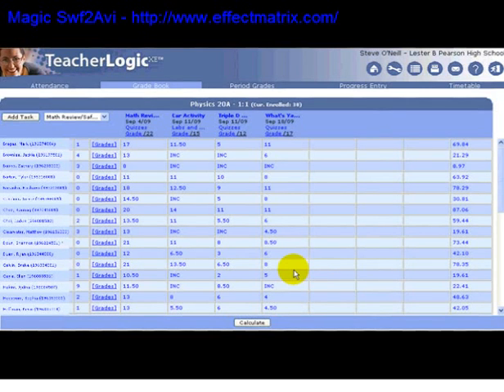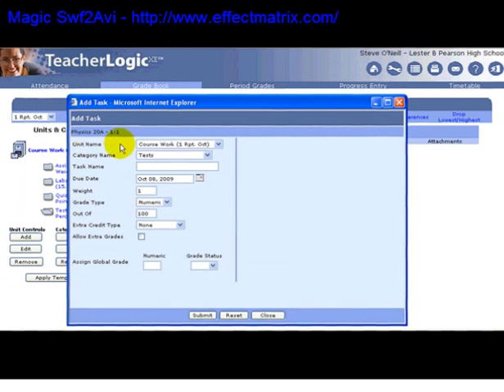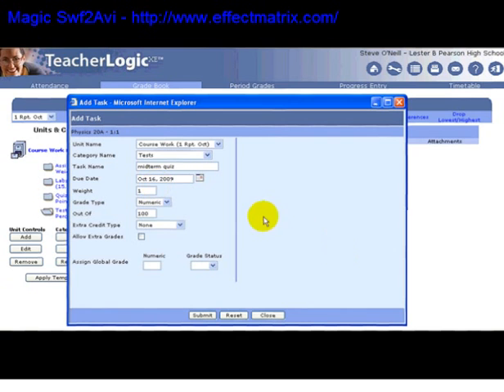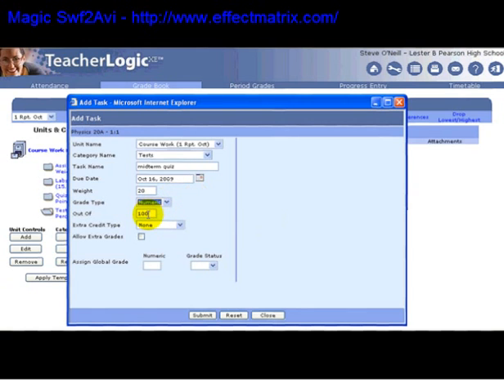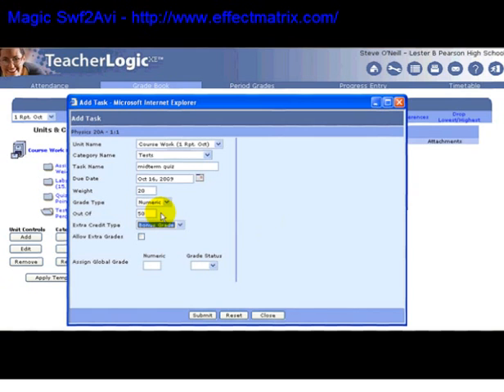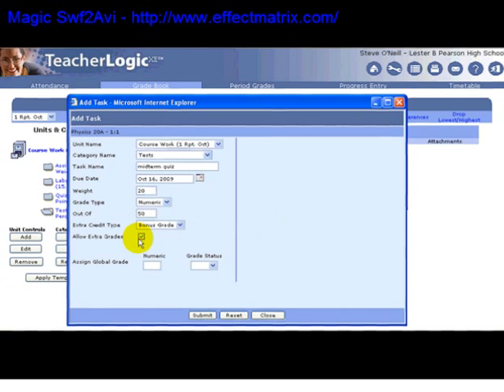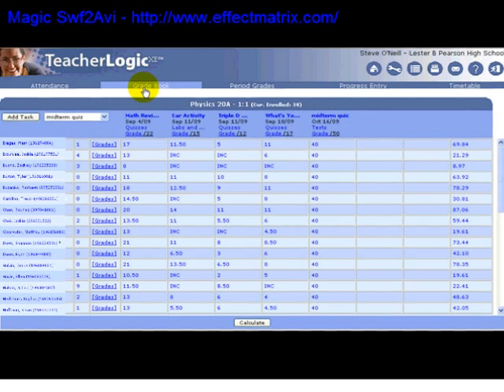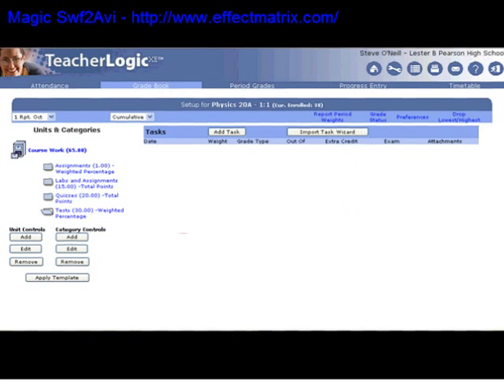CBE TeacherLogic - Grade Book -- Class Setup without a Template -- Part 4 Tasks